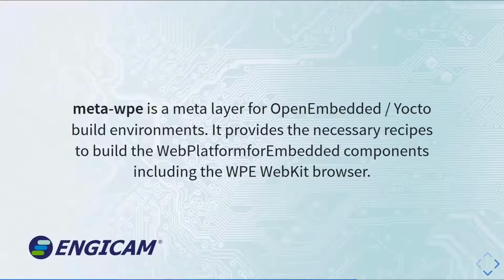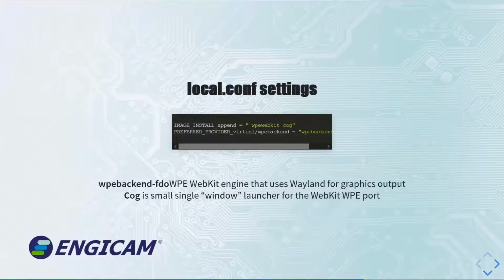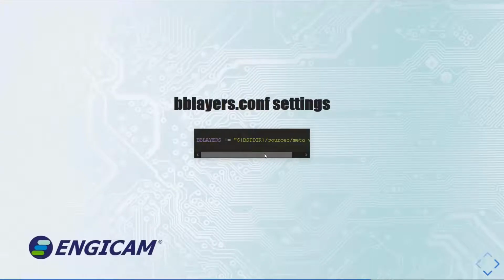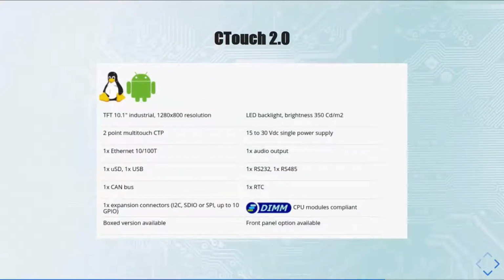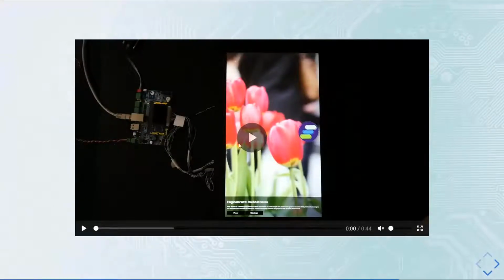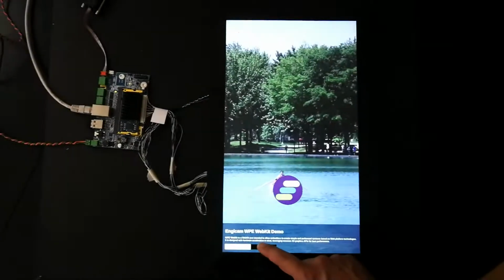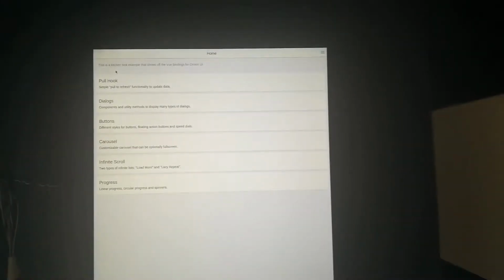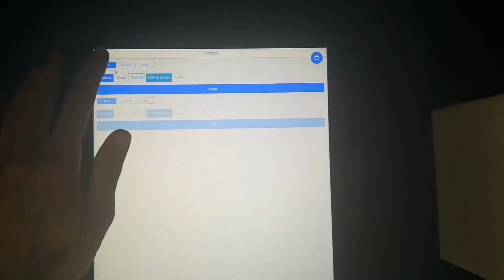How to display content realized on HTML5 renderer.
Did you realize contents on HTML5 and you need to display it? Discover how you can do it in this Demo within NXP (R) I.CORE MX8M MINI.